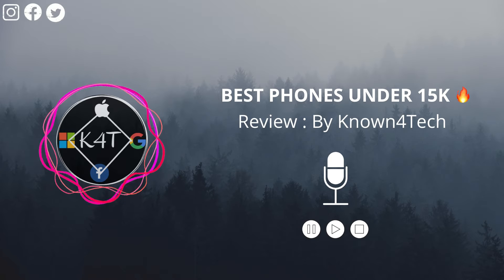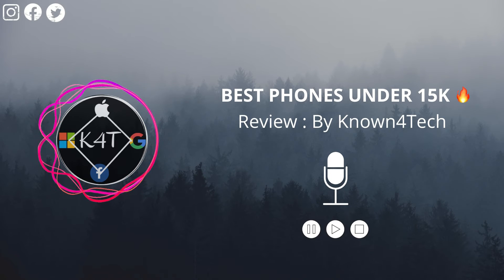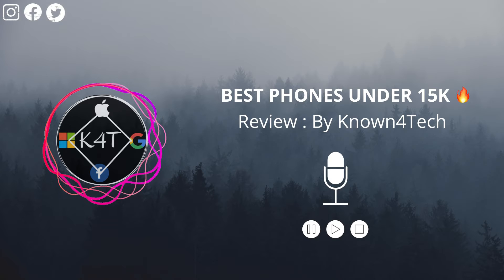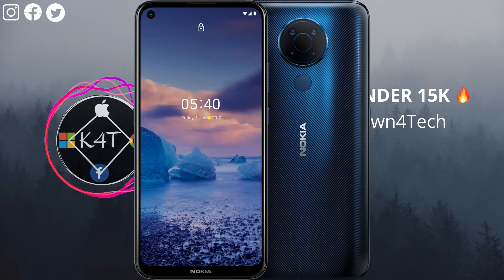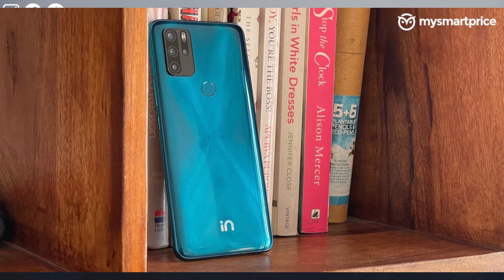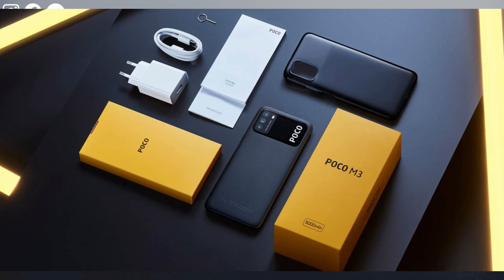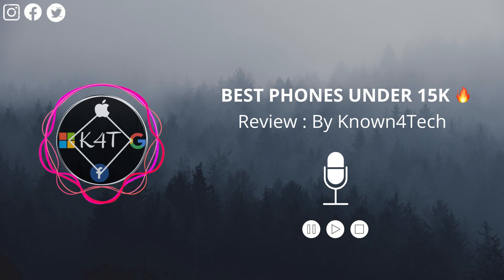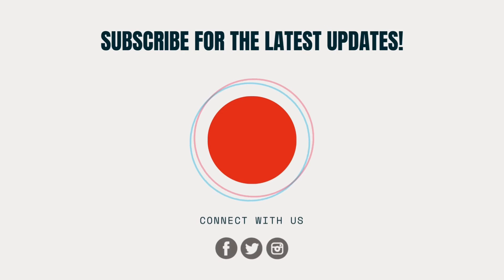Best Smartphones Under 15K 🔥 | May 2021 Edition| 🔥 Quick Look ⏩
Hey, viewers ✋🏻 Welcome to the world of Known4Tech.